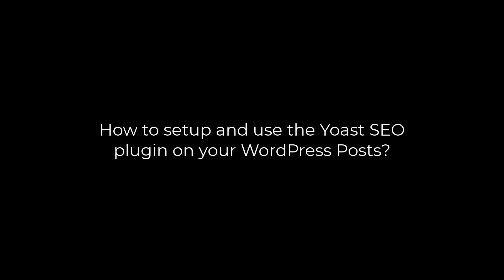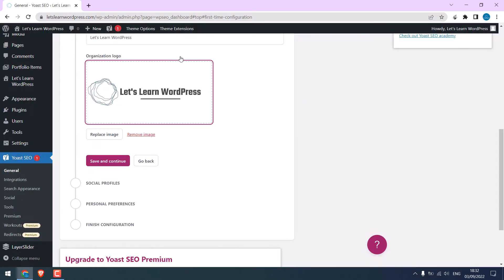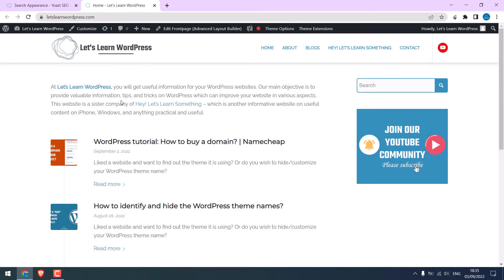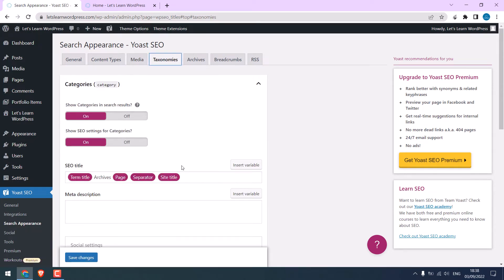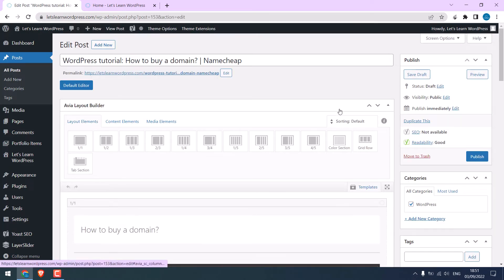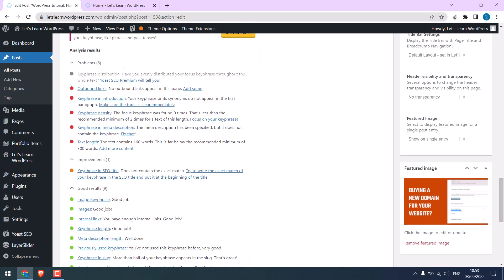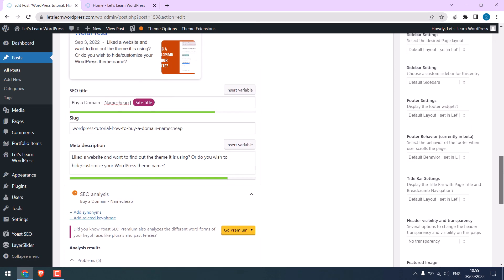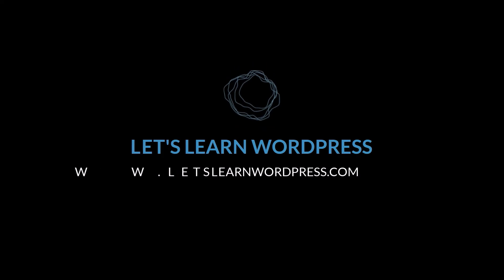Yoast SEO tutorial | 2023 (Wordpress 7)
Search Engine Optimization - SEO is one of the most essential things you must follow for any website to rank on Google. Thus, in this video, we will learn how you can set up the Yoast SEO plugin for your WordPress website. We will be using the free version of Yoast SEO.

Here we will discuss how you can improve the SEO for your page as indicated by the SEO plugin. We will work with all the basics but essential aspects that you can improve on your WordPress website to get a better score. We really hope this video will help you to better understand SEO and as well improve your website visibility.